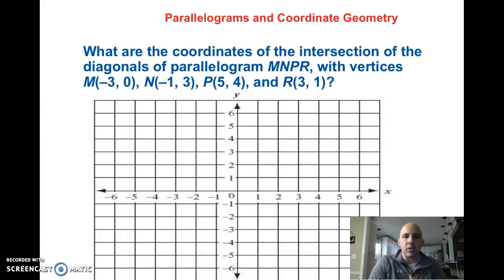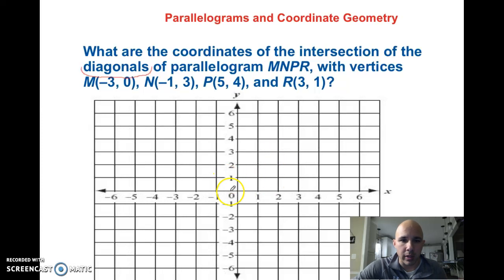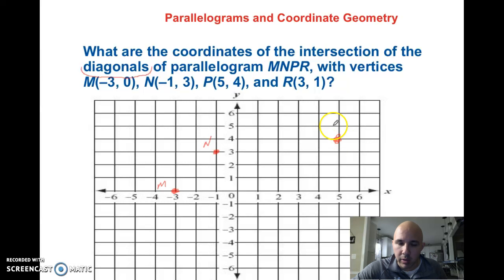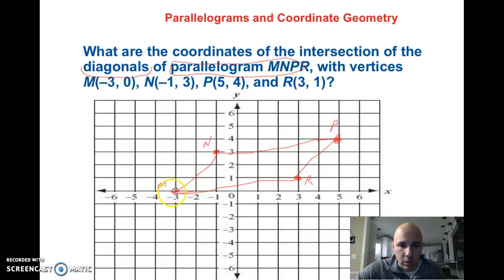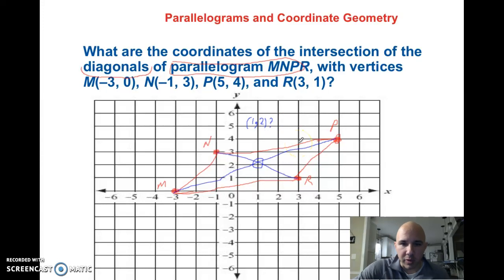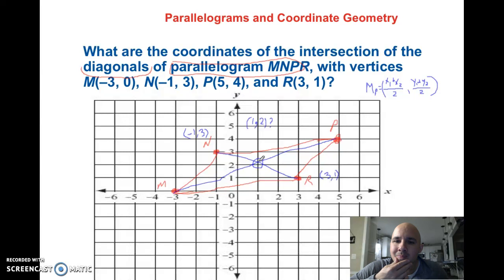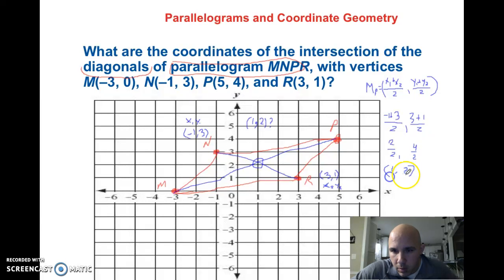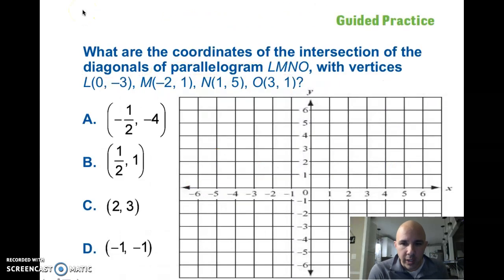BM 25 Part 3 - Parallelograms and Coordinate Geometry